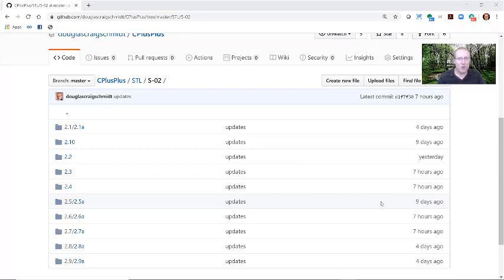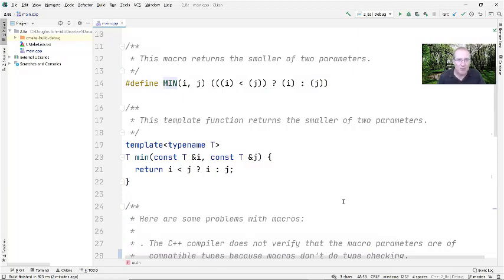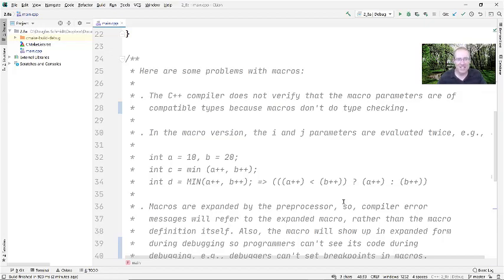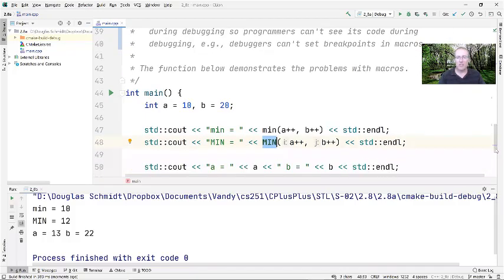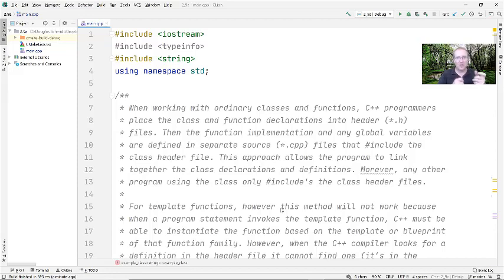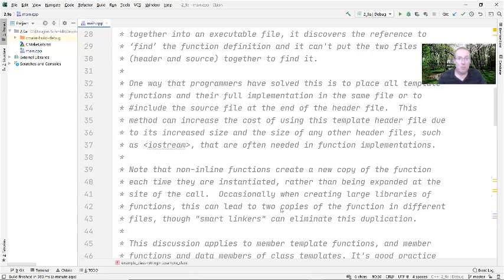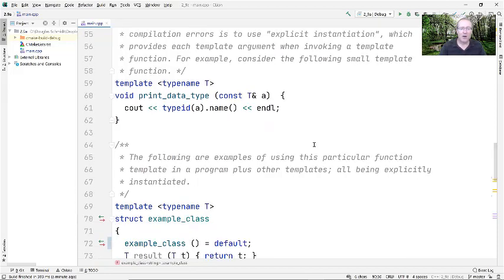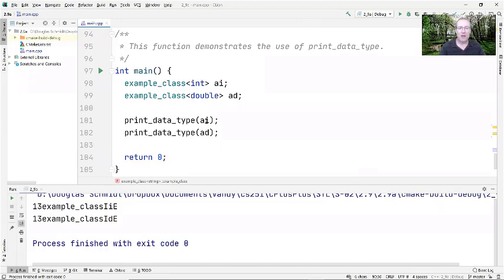C++ Function/Class Templates (Part 4)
This video shows why C++ function templates are a vast improvement upon C-style macros.  It also explains the concept of explicit template instantiation and shows some examples of explicitly instantiating C++ class and template functions.